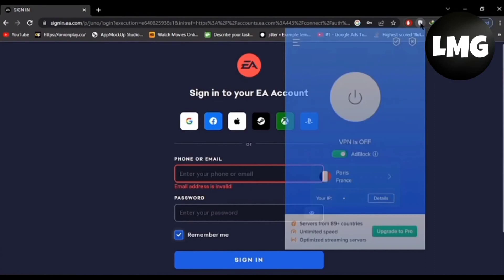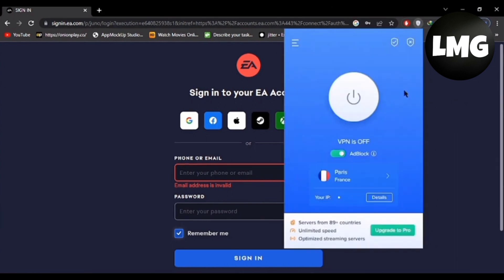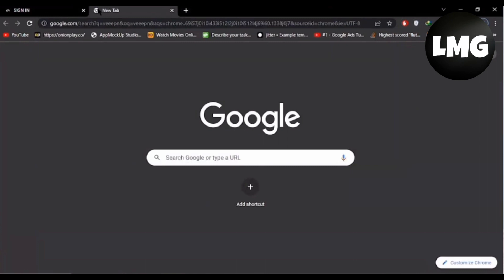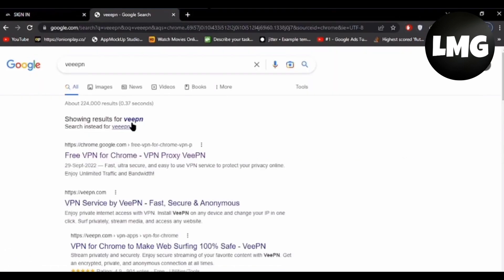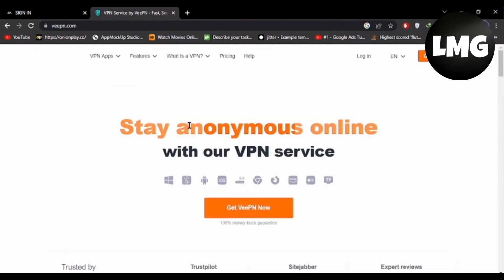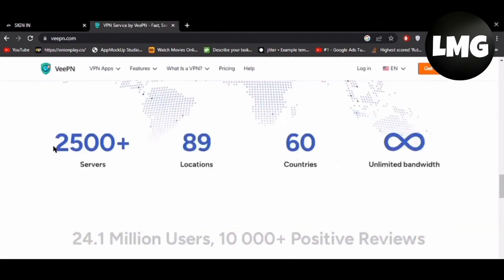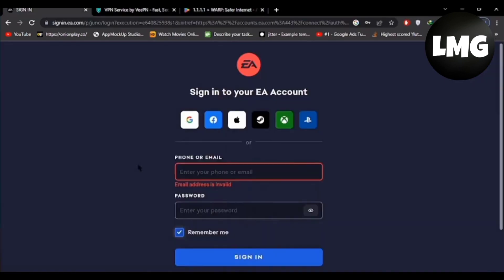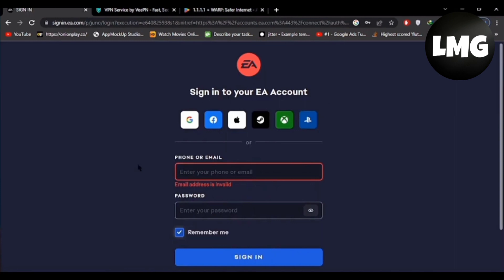How To Fix "We're sorry, but we're having some technical difficulties" Error In EA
Were you able to figure out   How To Fix "We're sorry,but we're having some technical difficulties" Error In EA
In order to solve this problem you have to just install a VPN or connect a valid VPN with your EA app. After connecting you have to just login to your account by giving your phone number or Email and creating a strong password and then click on the sign up option at the bottom this problem will be resolved successfully.

Share this with a friend who wants to know How To Fix "We're sorry,but we're having some technical difficulties" Error In EA

What do you think of How To Fix "We're sorry,but we're having some technical difficulties" Error In EA

Topics Covered in this video:

but we're having some technical difficulties
we're sorry but we're having some technical difficulties please try again later
origin we're sorry but we're having some technical difficulties
origin we're having technical difficulties
we're sorry
but we're having some technical difficulties. please try again later
that didn't go as planned - we're experiencing technical difficulties - fix

Welcome to Let Me Guide!

We offer assistance with a variety of technical topics, including social media, website development, and more.

Our aim is to provide clear and concise solutions and tutorials that are easy to understand and follow.

Our goal is to help you with all your tech needs in a quick and efficient manner.